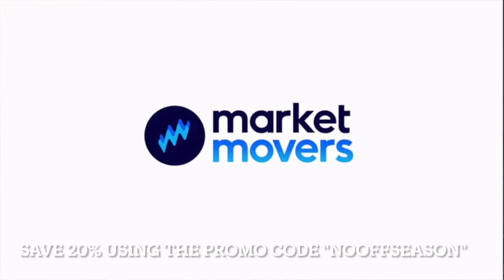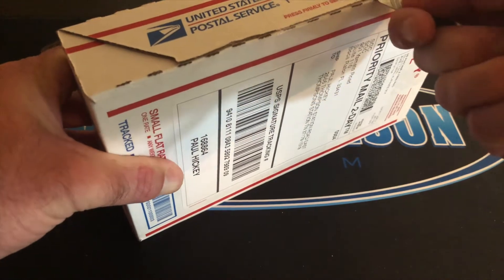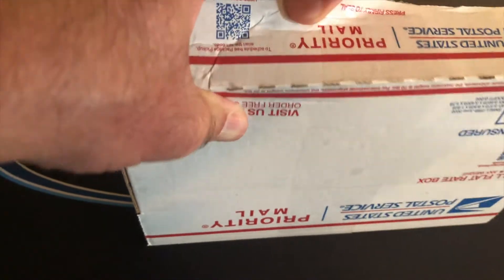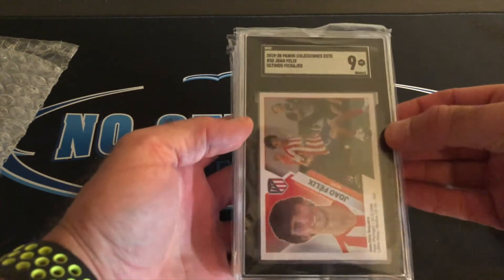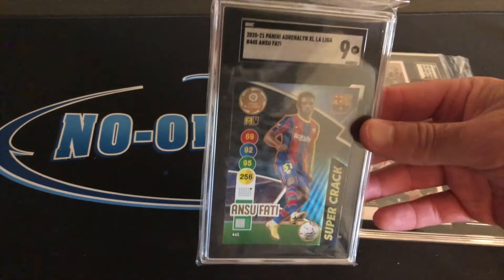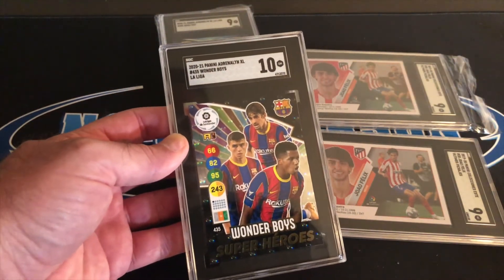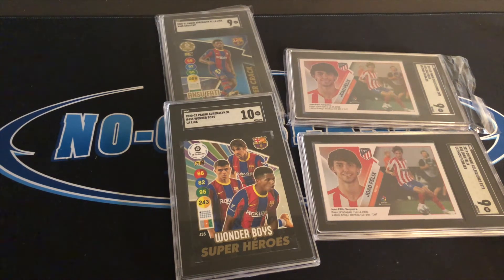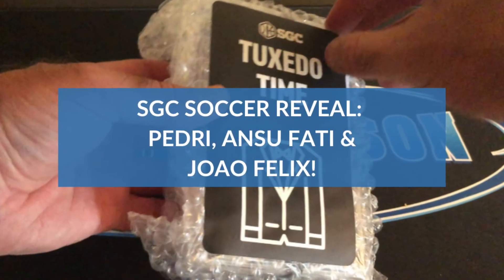SGC Soccer Reveal: Ansu Fati, Pedri, Joao Felix!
Just a simple fun reveal of four soccer cards I decided to submit to SGC.